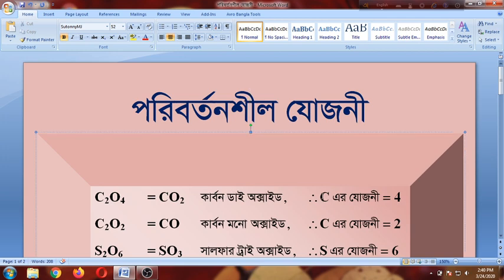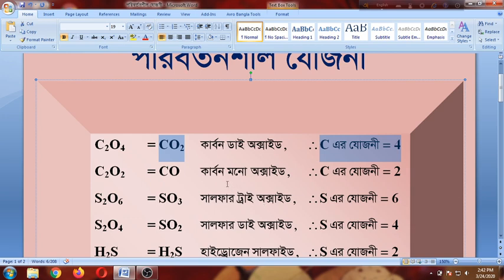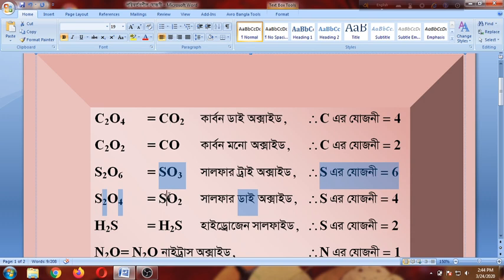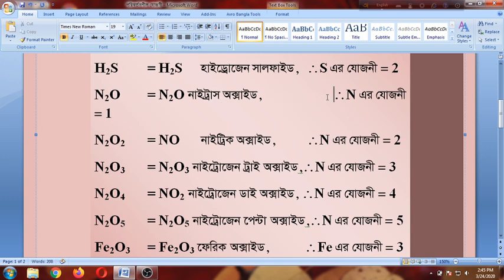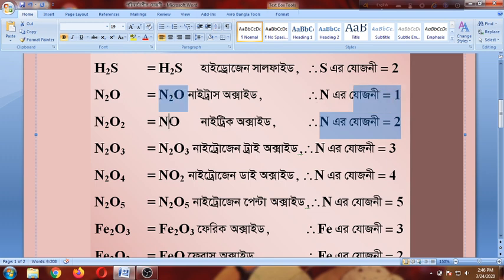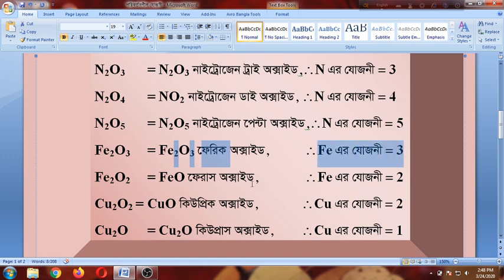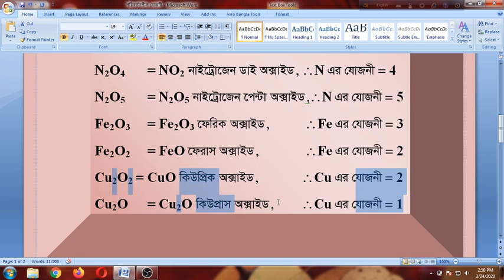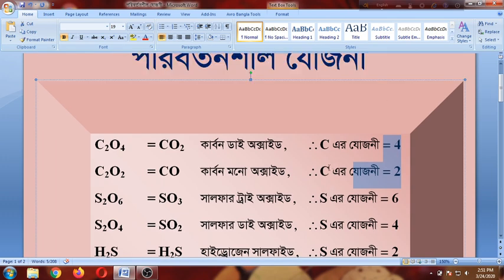পরিবরতনশীল যোজনী, রসায়ান, Variable valencies, , Class 9,10, SSC, Chemistry by Bhuiyan sir.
Watch and enjoy learning.